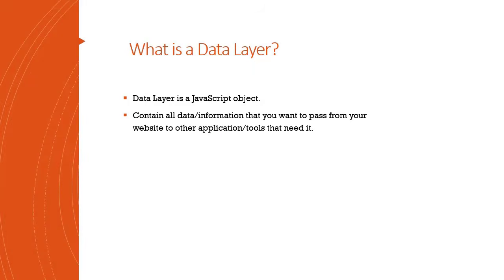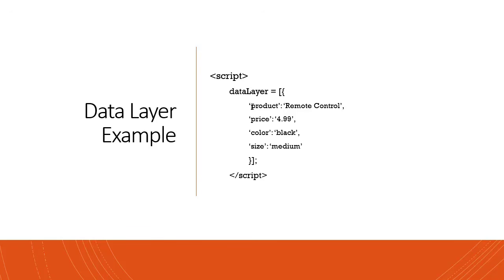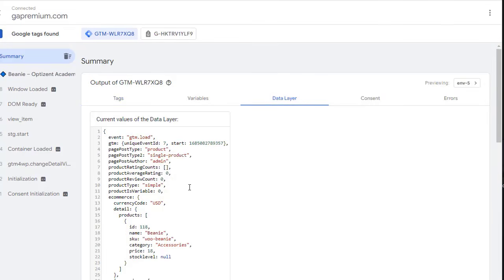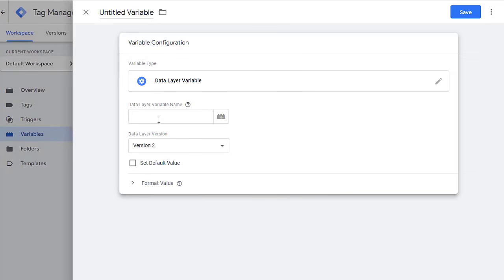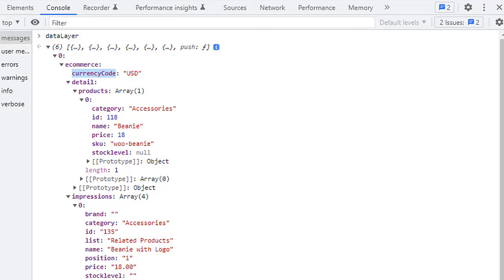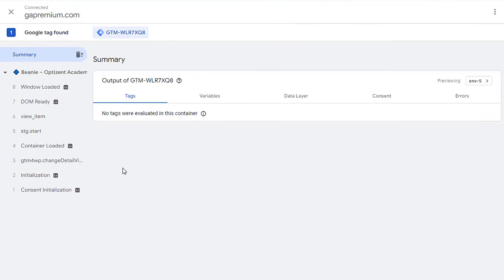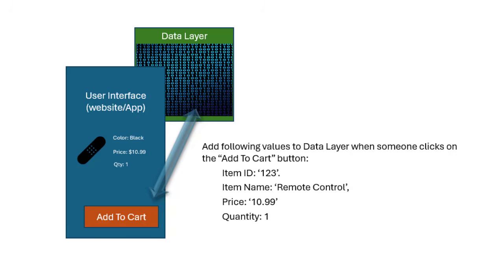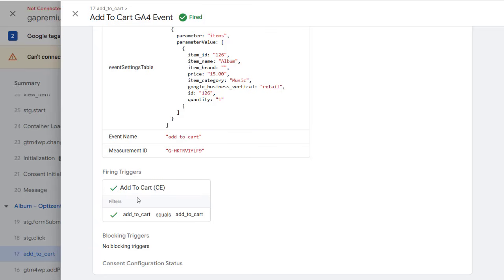Master GTM Data Layers in 20 Minutes - GA4 & GTM Tutorial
Never set up Google Tag Manager without understanding data layers! This comprehensive guide reveals the crucial data layer hack for GTM success. Learn everything about data layers, from basic structure to advanced implementation techniques.

Discover:
• What data layers are and why they're essential
• How to structure and implement data layers
• Techniques for accessing data layer values in GTM
• Best practices for using data layer push

Whether you're a GTM beginner or an experienced user, this masterclass will elevate your tracking and analytics game. Unlock the power of data layers to streamline your tag management and improve data accuracy.

Boost your GTM skills and take your marketing analytics to the next level with this must-watch tutorial. Don't miss out on this game-changing data layer hack!

CHAPTERS:
00:00 - What is a data layer
02:47 - How to view data layer on a website
09:50 - Extracting data layer values in Google Tag Manager
14:05 - Accessing values from nested objects
21:53 - Understanding JavaScript variable scopes
23:30 - Implementing data layer push
25:55 - Data layer push example
26:10 - Tracking Add to Cart events in Google Analytics 4 with data layer
27:19 - End of the video